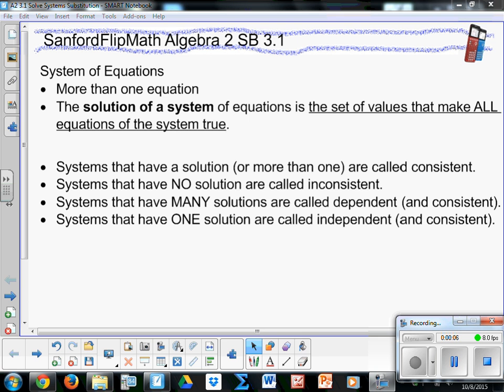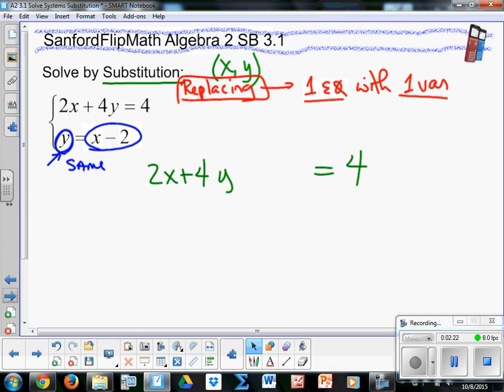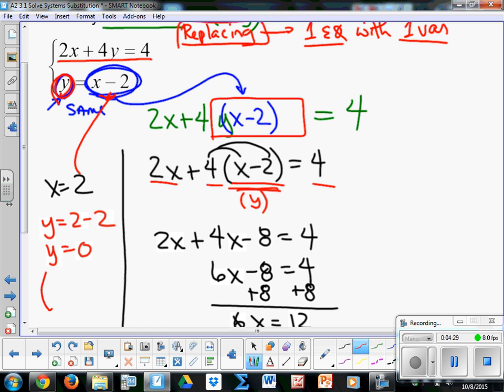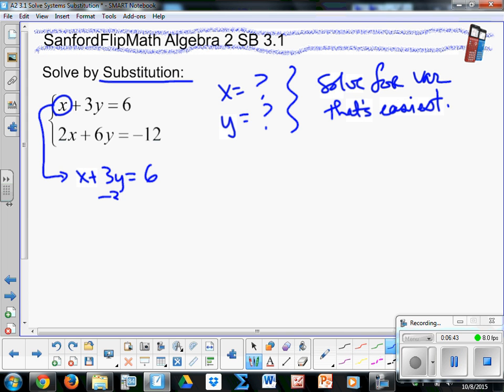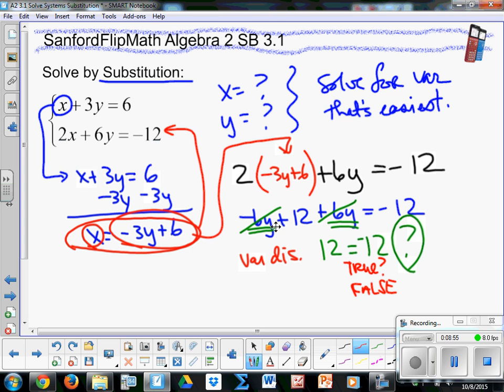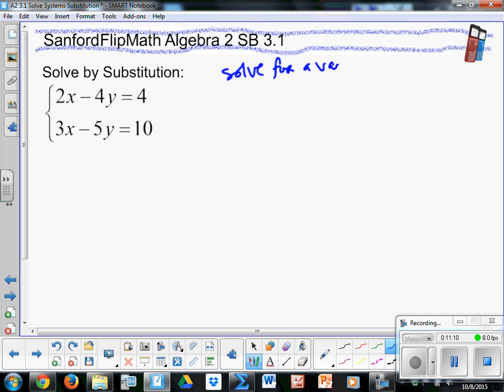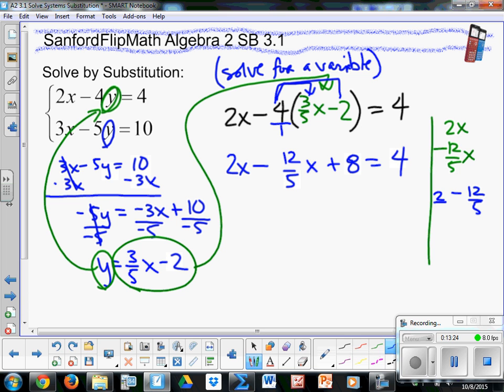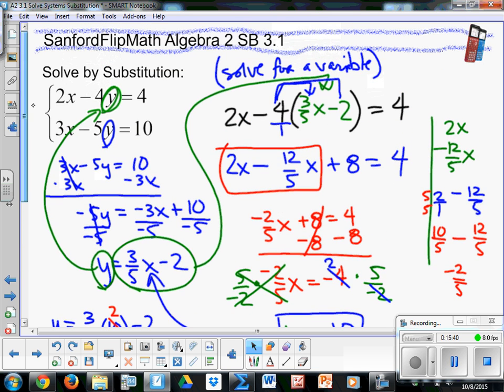SanfordFlipMath Algebra 2 SB3.1B Solving Systems by Substitution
Process and 3 examples of solving systems by substitution. Special thanks to PatrickJMT for two of the examples that I "borrowed".